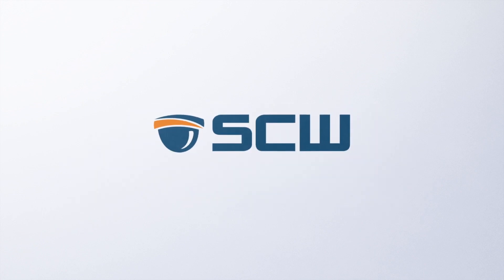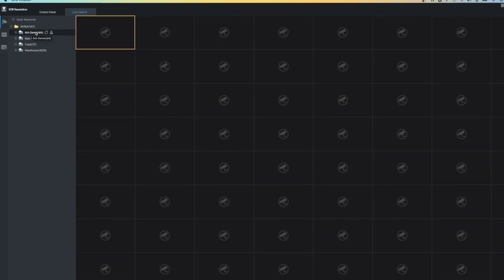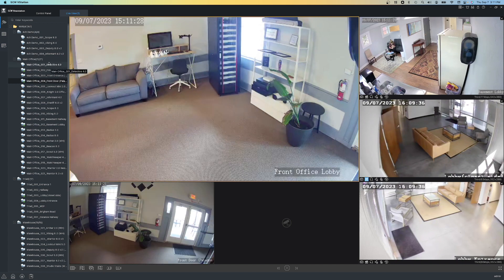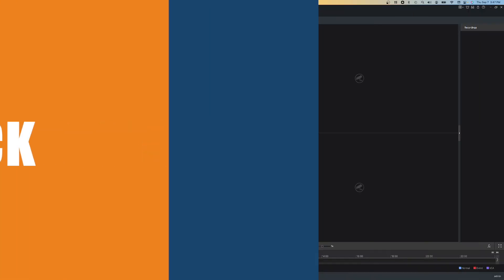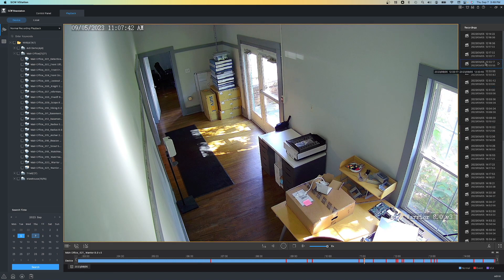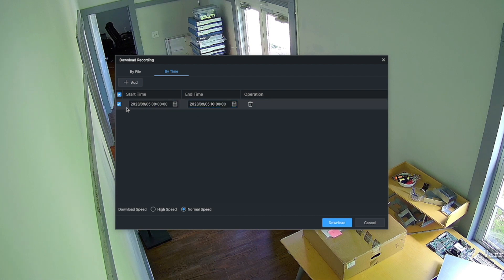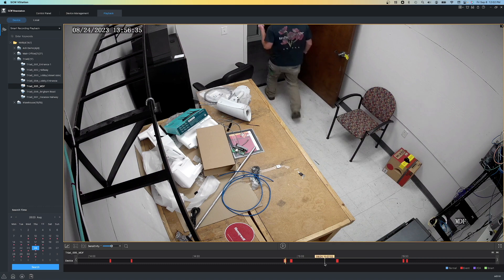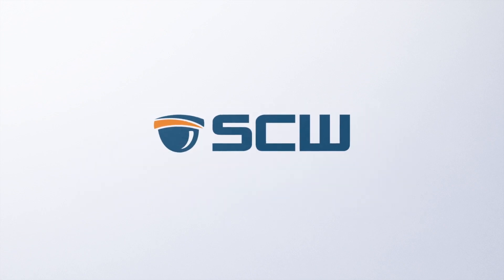SCW Viewstation VMS Overview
SCW Viewstation is a powerful software for Windows or Mac that allows you to view multiple NVRs or even multiple locations simultaneously with up to 64 cameras live at a time.

SCW Viewstation is full of features like multi site capability, robust live view, saved views, powerful playback, smart search and so much more.

Want to learn more?

In this quick overview, we'll cover the following

Time Stamps
00:00 Intro and key features
00:44 Live view features
01:59 Saved views
03:44 Playback
05:10 Exporting Footage
06:36 Smart Search
07:50 Camera Management